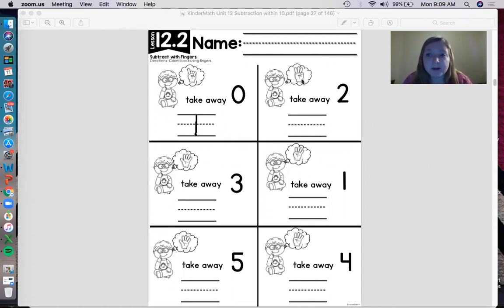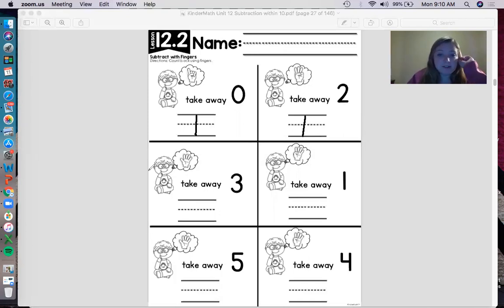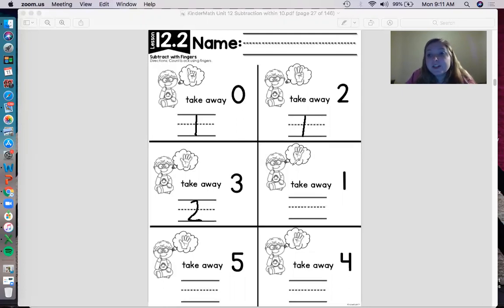Math Unit 12 Lesson 2 May 12th 2020